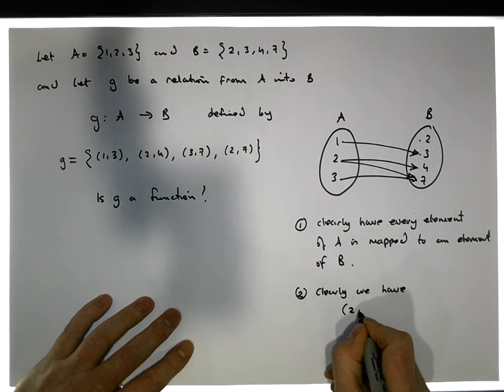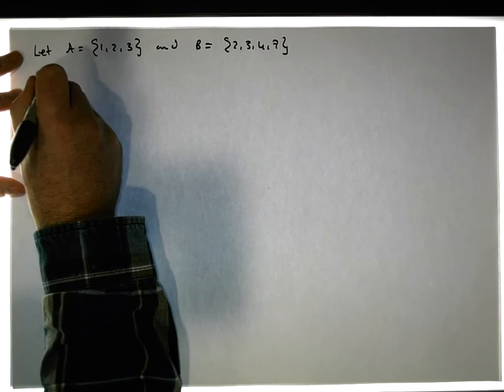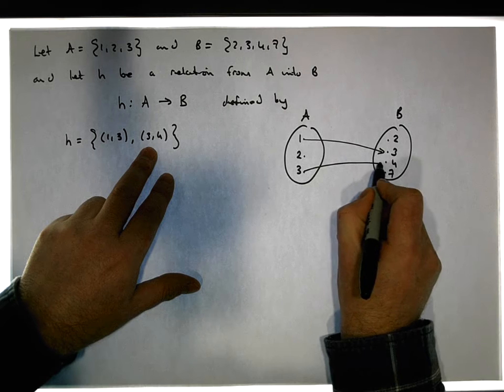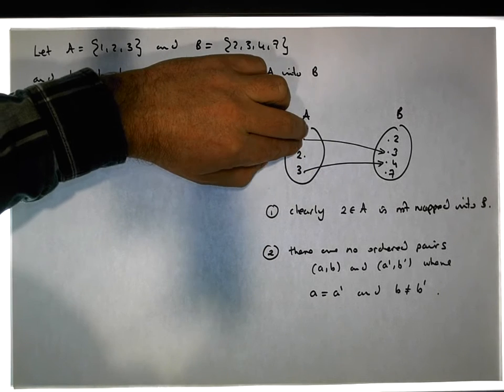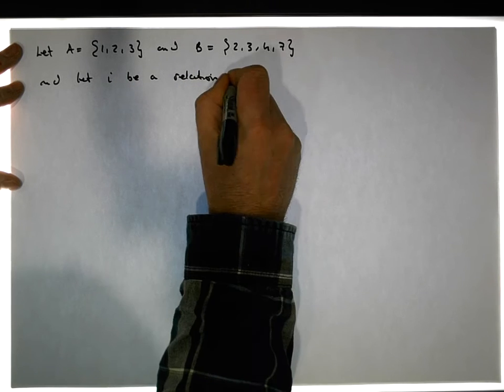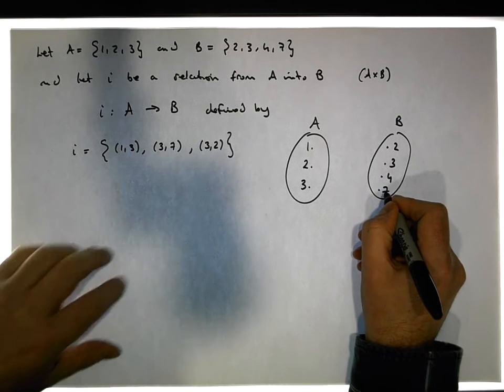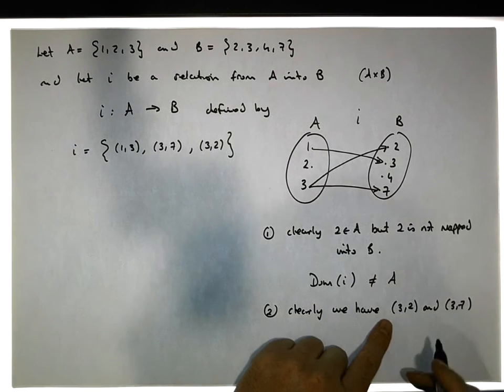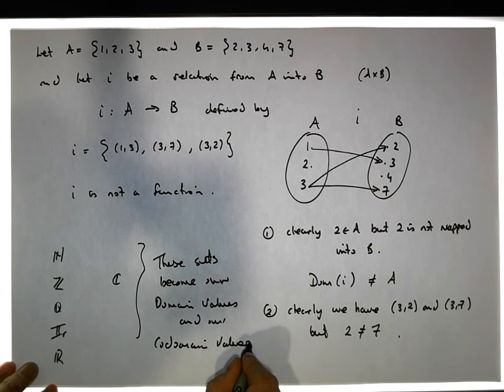Relations and Functions: Testing if Relations are Functions (with Examples) - Part 2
This short video defines what a function is and is not. In particular, we present a function as a relation with two additional restrictions. The video presents a number of examples of testing if a Relation is in fact a Function by applying the definition of a Function.